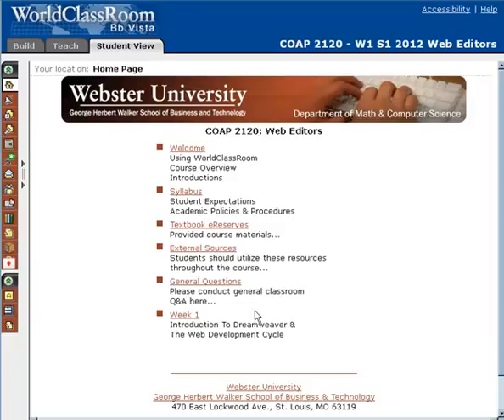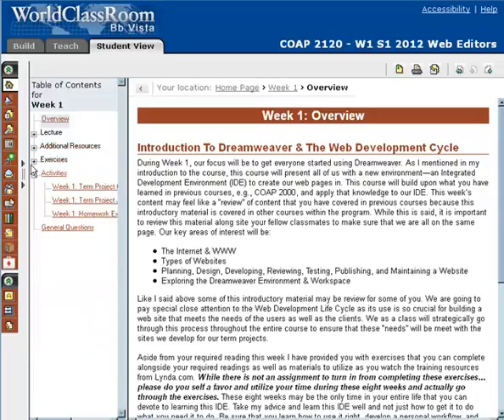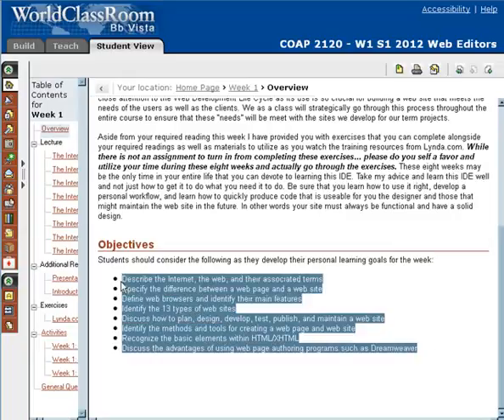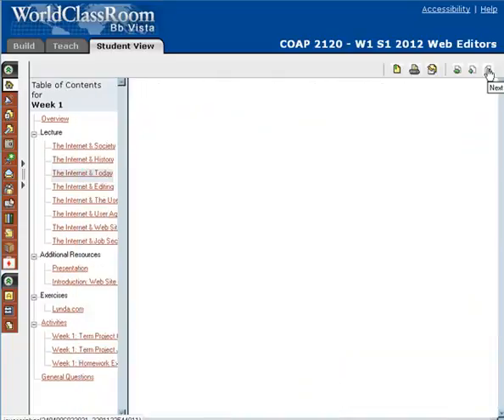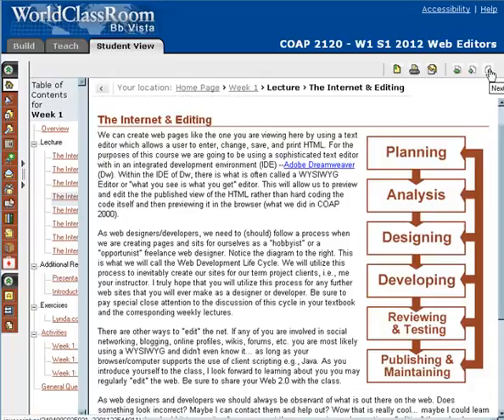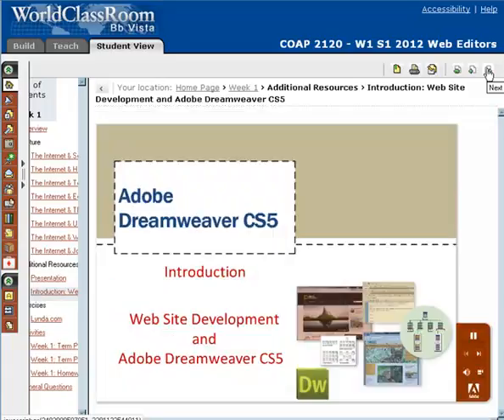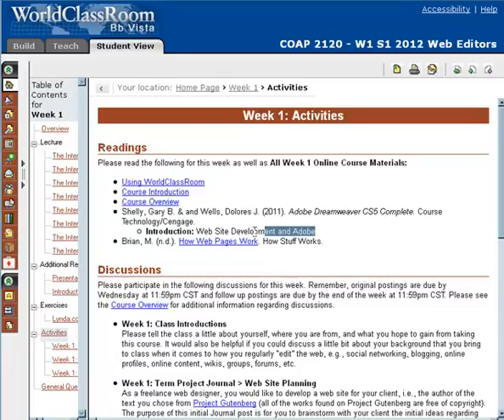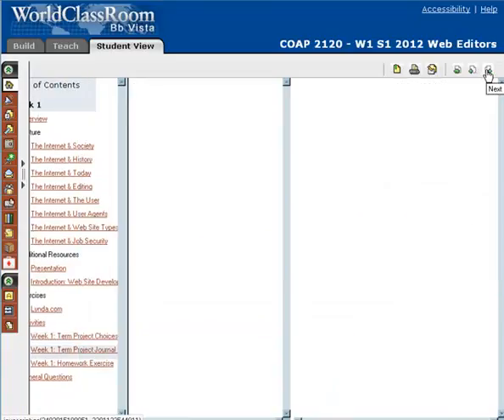First Learning Module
The purpose of this video was to introduce students to the weekly content within the WorldClassRoom.